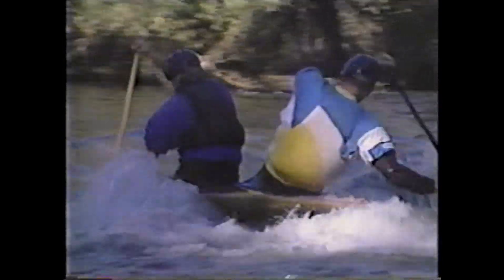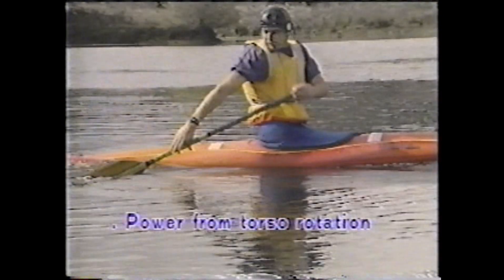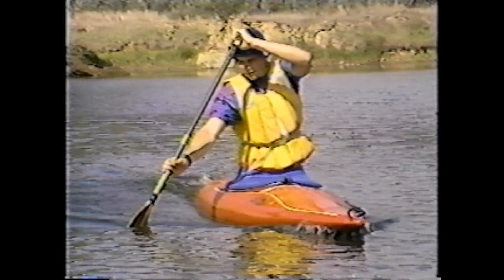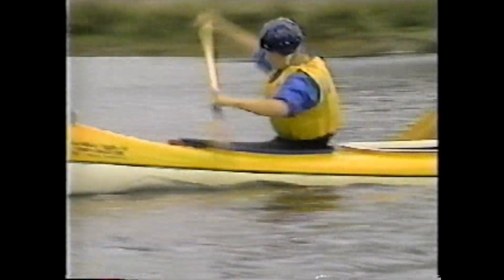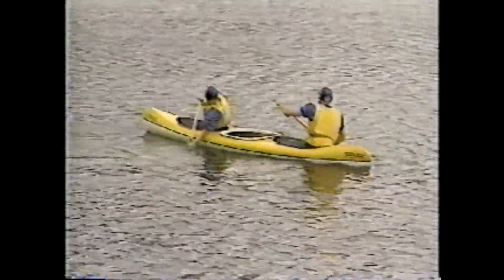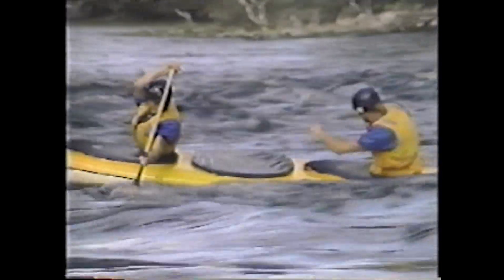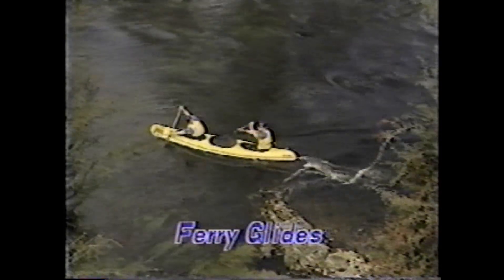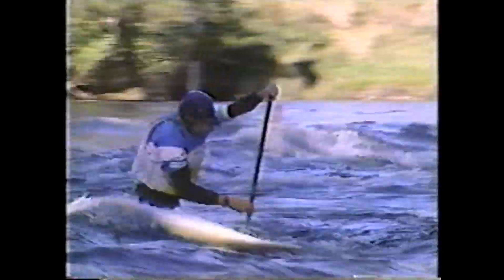Basic Canoeing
From Victoria College Teaching Services Unit Burwood Australia